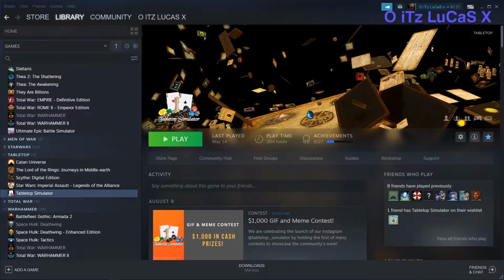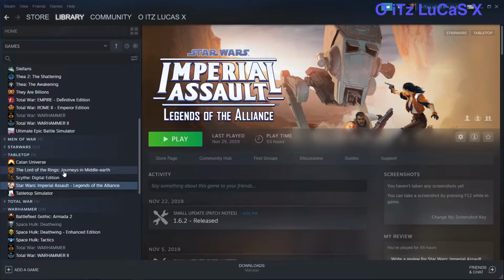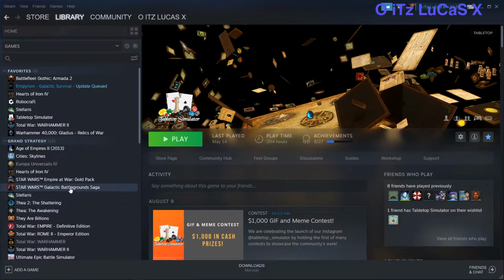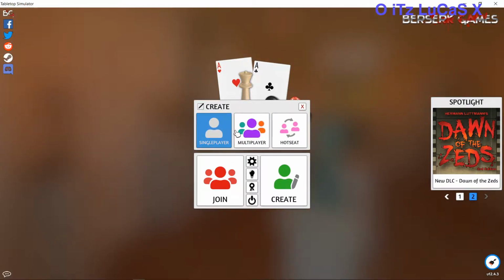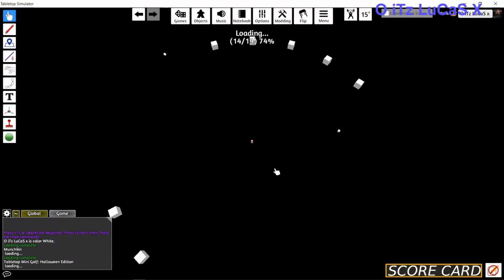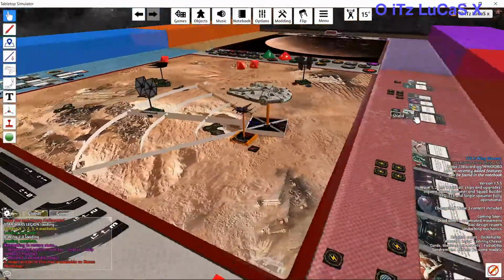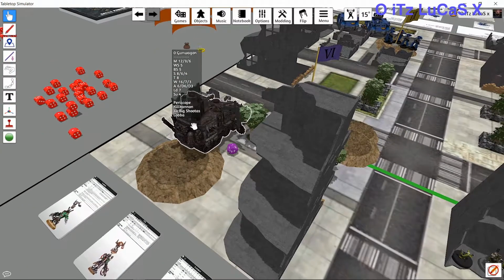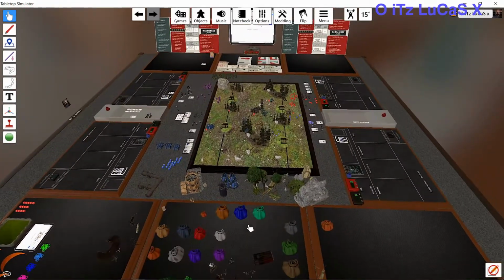Board gaming during COVID | Table Talk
Separated or at home away from friends more often right now, and love to play board games or table top games? Check out this video for how we fix it for us! Feat. O iTz LuCaS x
If you’d like to see a more in-depth video over all what table top simulator can offer let me know what you’d like to see in the comments!